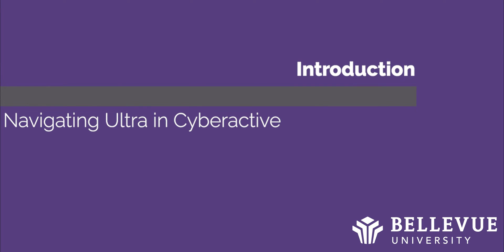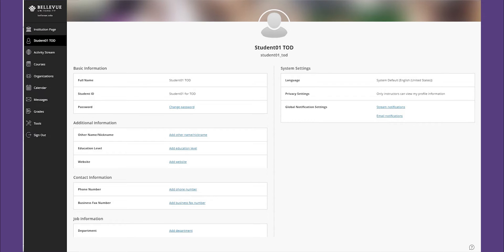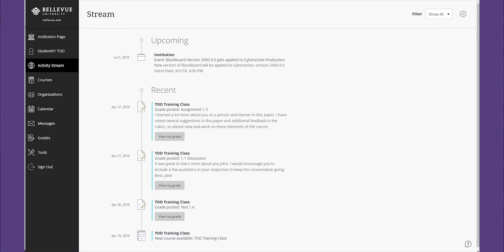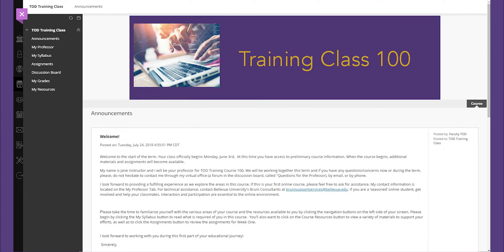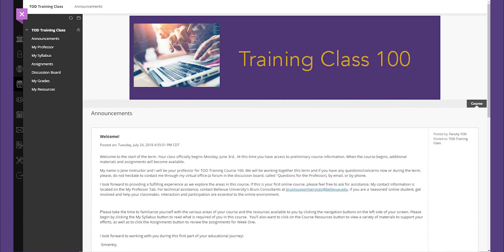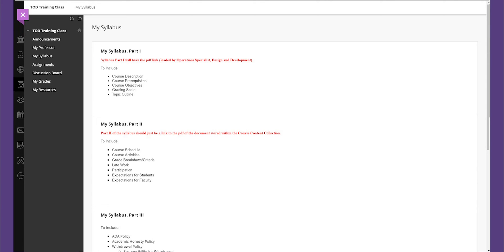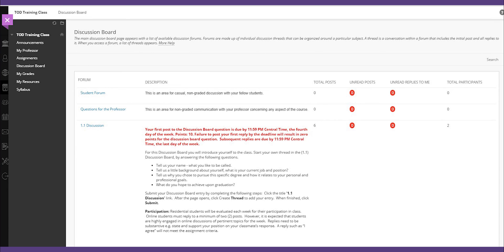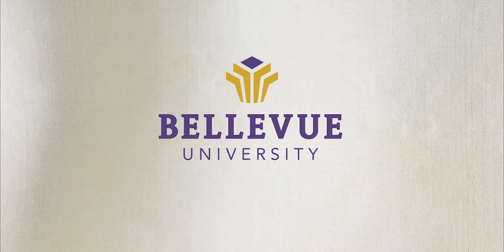Navigating Cyberactive 2018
Overview of navigating Bellevue University's Cyberactive (Blackboard) Learning management system.